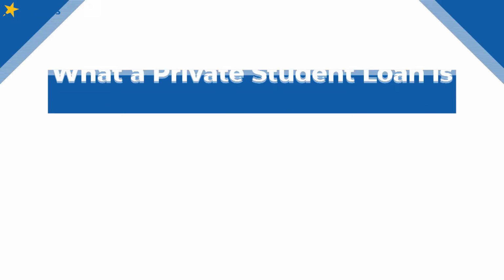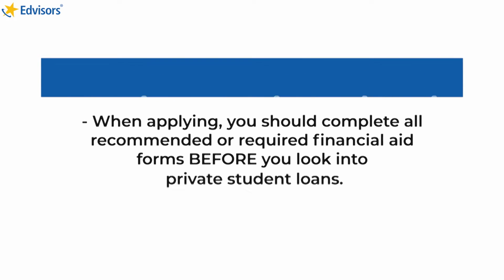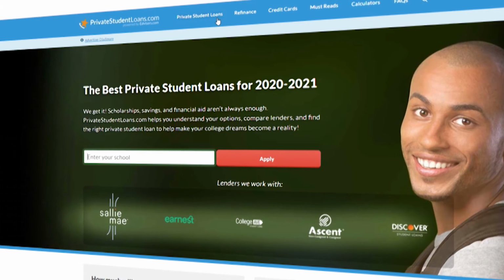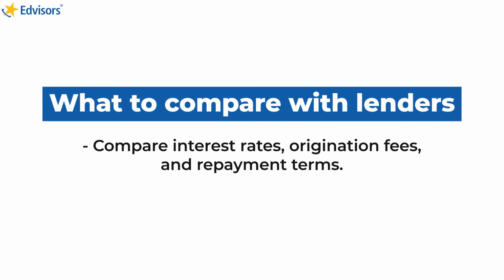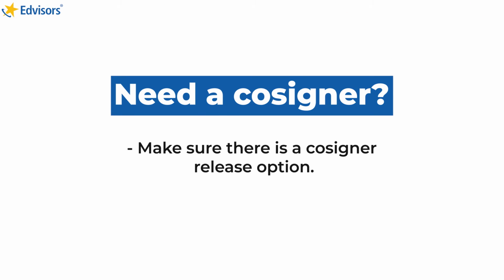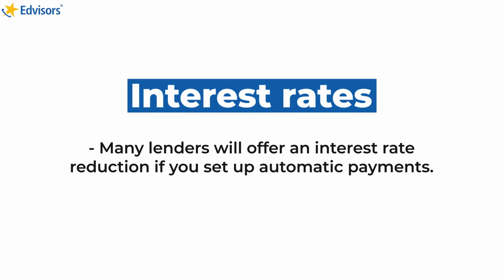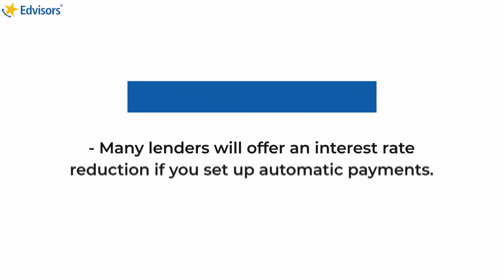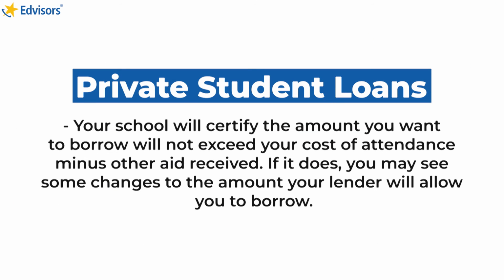How Do Private Student Loans Work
Private student loans don’t have to be complicated. Not if you know where to start. Our expert, Elaine Rubin explains how private student loans work and what loans you want to make sure to borrow first.

In this video you will learn:
• What a private student loan is and how you can use it
• What types of loans you should always borrow first (hint: File the FAFSA)
• How to use private student loans to fill the financial gap
• How to compare private student loan lenders
• Why you might need a cosigner
• What cosigner release is
• How student loans are disbursed

0:09 What a Private Student Loan is
0:41 When applying for financial aid
1:10 What to look for
2:08 Looking for lenders
2:22 What to compare when looking for lenders
2:53 Additional terms to look into
3:07 If you need a cosigner
3:29 Interest rates
4:39 What your school will verify when you apply
4:50 Once everything is completed & approved

Ask the Edvisor®: Have a question for Elaine?